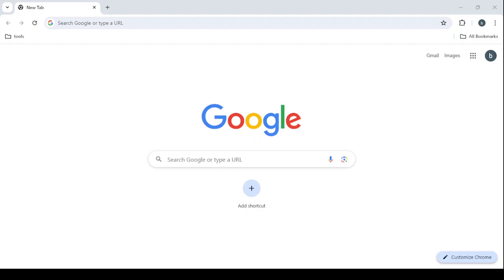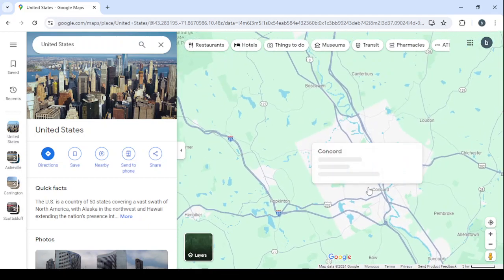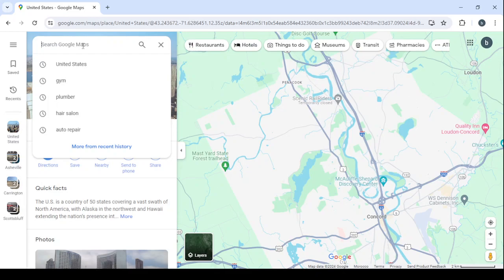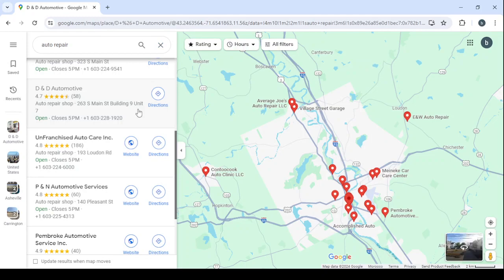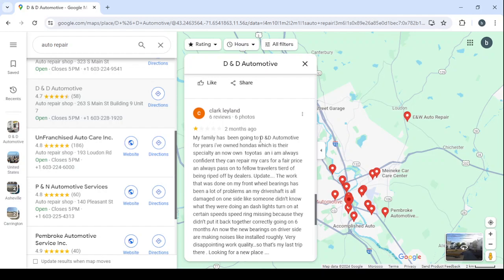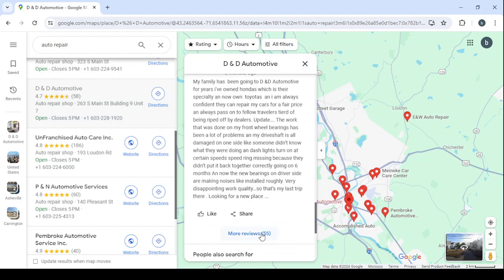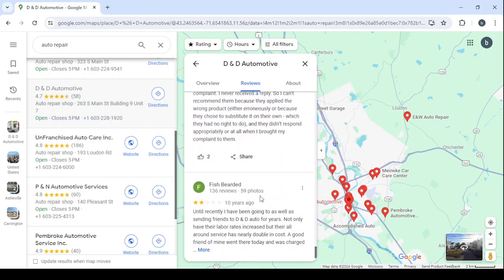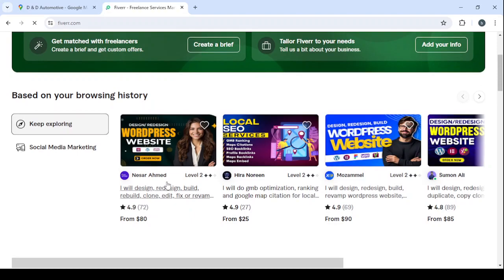How to Use Google Maps to Make Money Online: Expert Tips Unveiled! 2024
in this video we discuss :

"Using Google Maps to Make Money Online: A Step-by-Step Guide" is a comprehensive tutorial designed to help you harness the money-making potential of Google Maps. This guide provides expert tips and insider strategies for leveraging Google Maps to generate income online. Whether you're looking to start a side hustle, launch a location-based business, or explore new avenues for earning money, this guide covers essential techniques and easy-to-follow steps for success. Dive into the world of online income with confidence, using Google Maps as your trusted tool for financial growth!